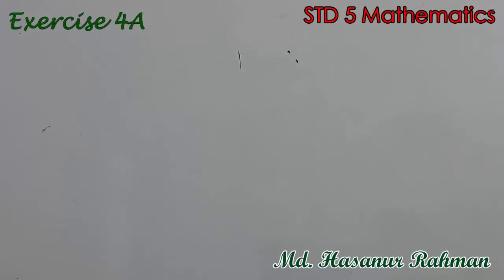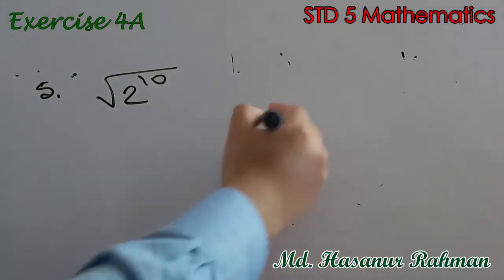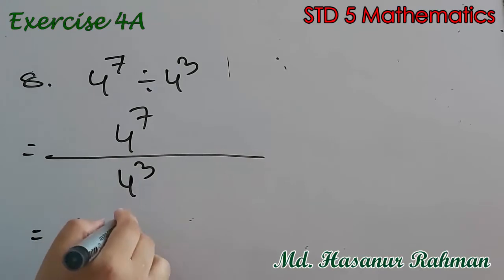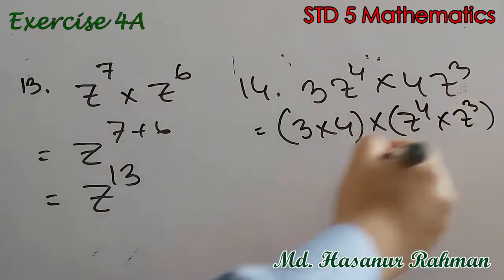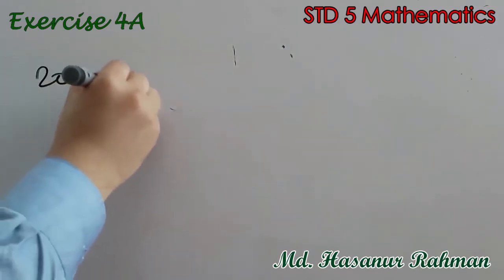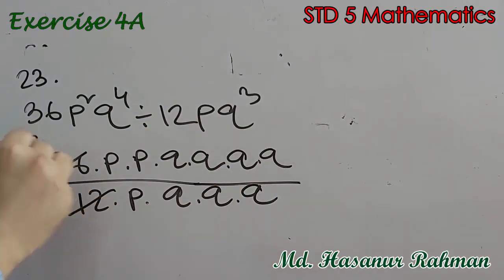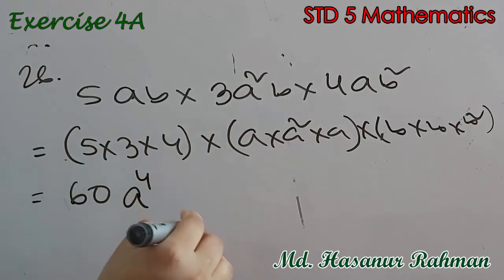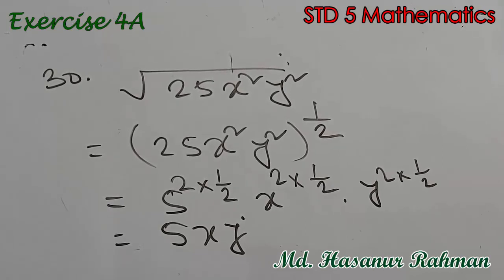STD 5 Mathematics I Exercise: 4A I Full Solution I MATHEMATICS BOOK ONE- L. HARWOOD CLARKE